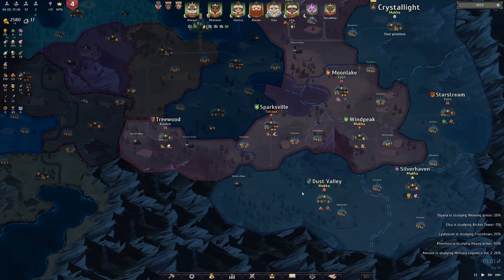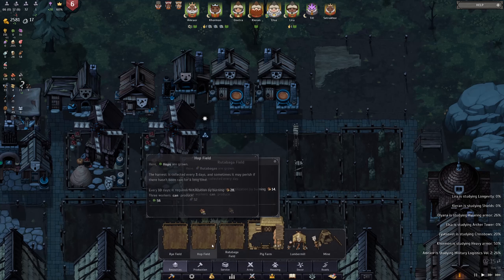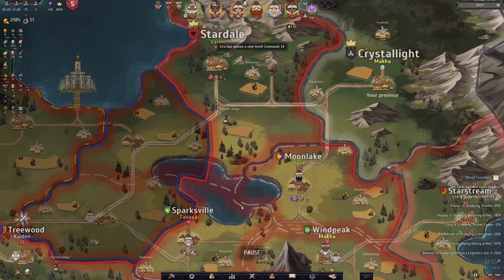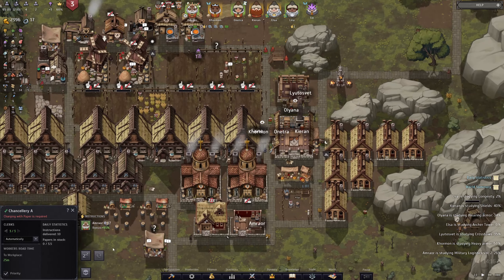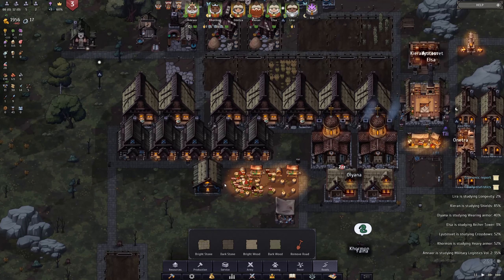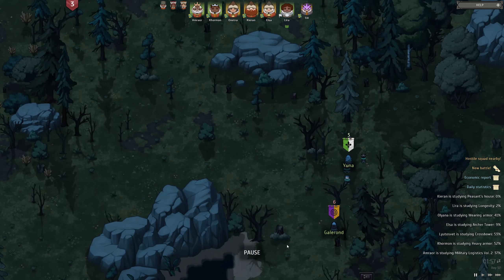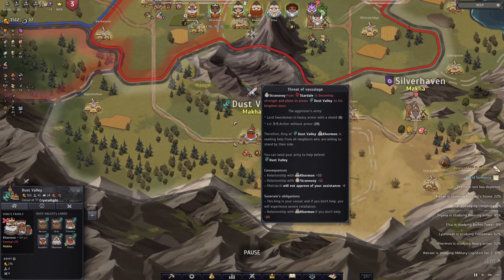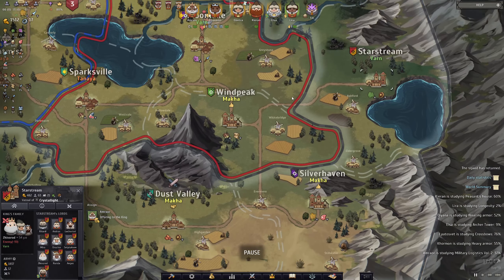A Feeble Resistance | Norland Gameplay Let's Play Part 23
In part twenty-three of our Surrounded challenge Norland gameplay / let's play series, Treewood resists our rule despite having a meager defense.

Challenge details / rules:
* Start with all same-culture cities with direct borders with each other in a single kingdom.
* Start with a maximum of 2000 gold.
* Turn on 'Old Grudges' modifier.
* Use Normal or Hardcore difficulty.
* Do NOT join as a vassal or as an allied free city to any kingdom / alliance under any circumstances! You may create your own alliance or subjugate cities that become independent.

Lead your noble family in this medieval colony sim, facing off against class conflict, religious struggle, and political treachery. Tend to your people’s needs, uncover the lost knowledge of a fallen empire, and engage in nefarious plots against your enemies.